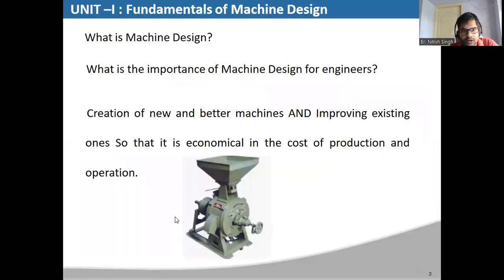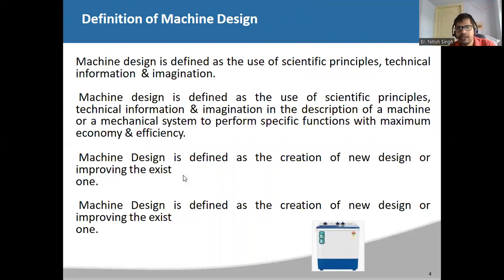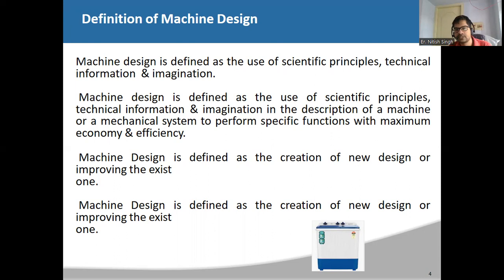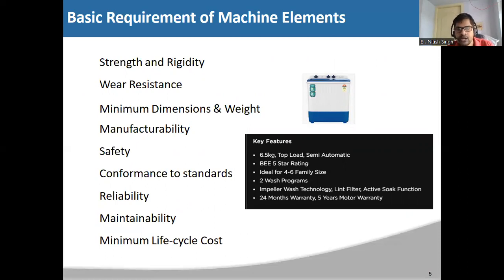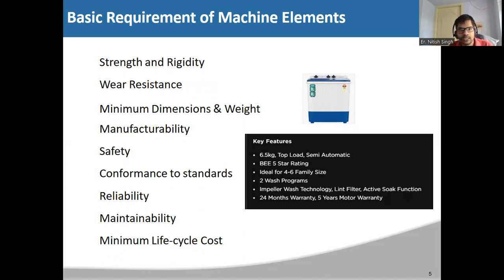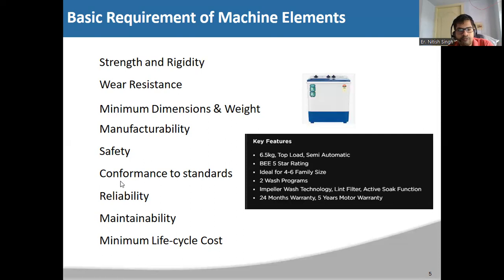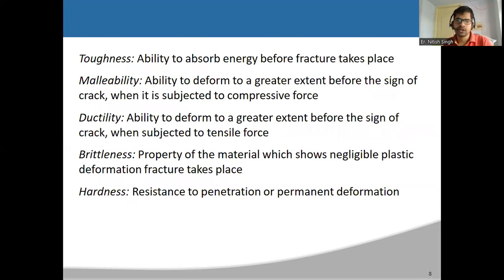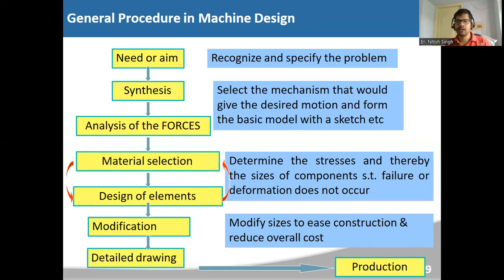How to make Good Machine Design